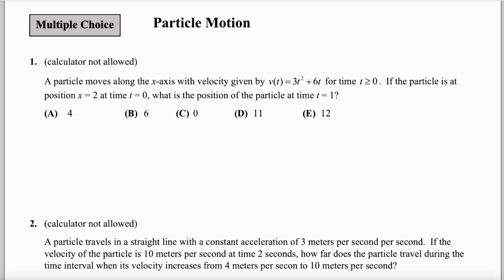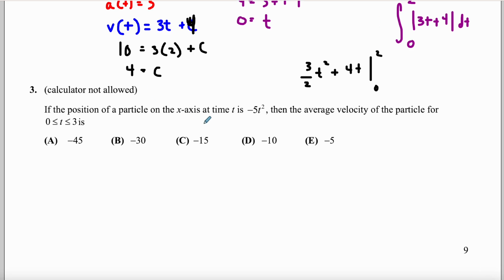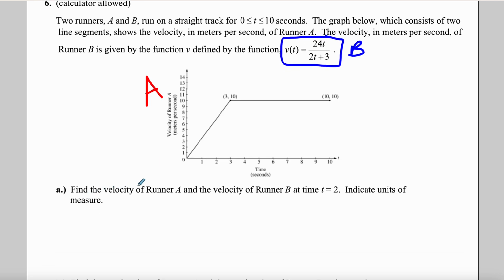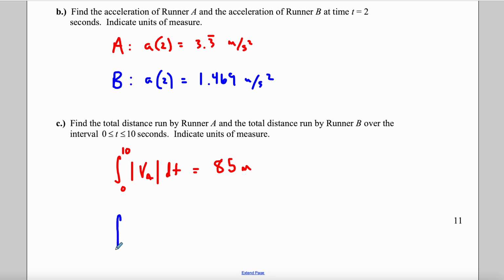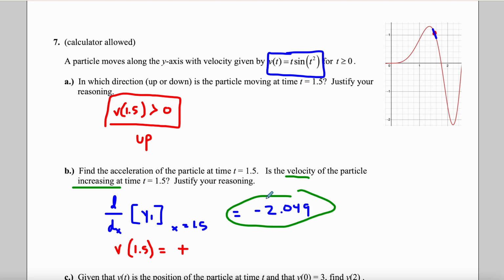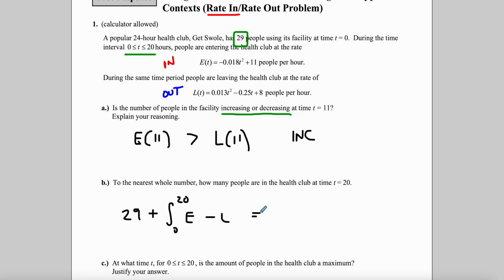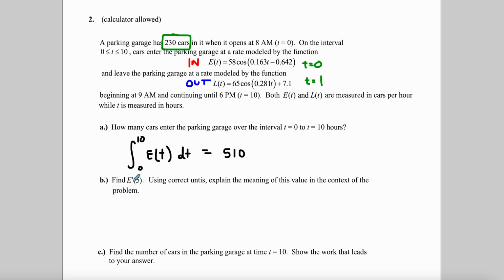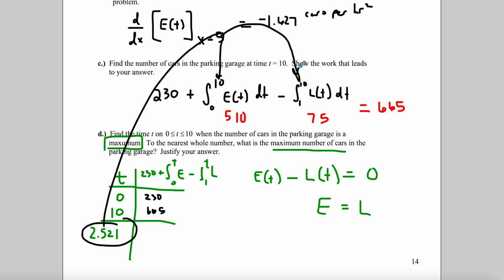Ch8Review Part 2 Particle Motion